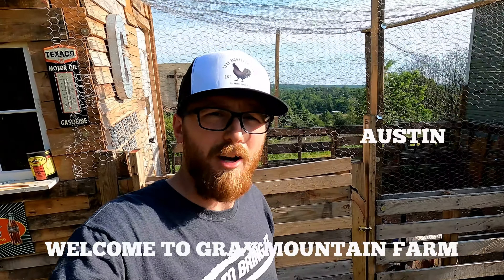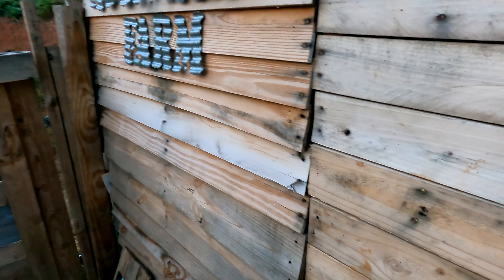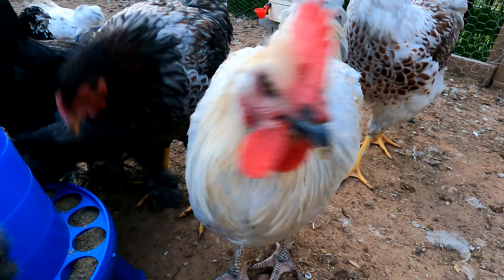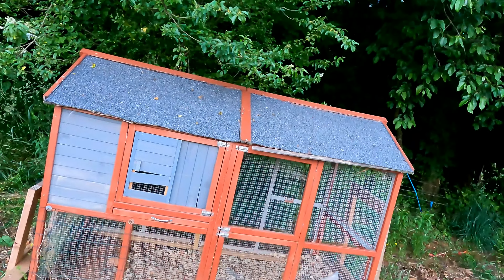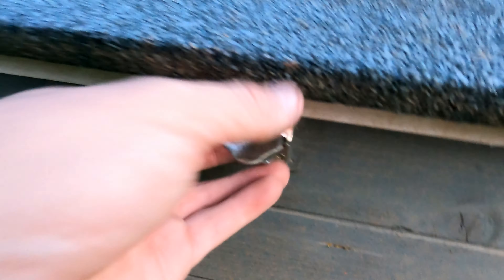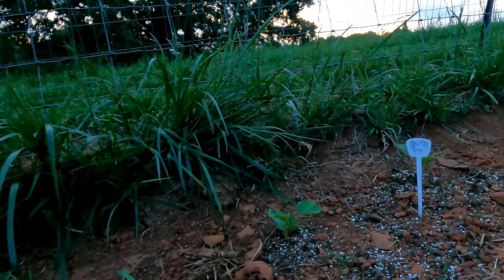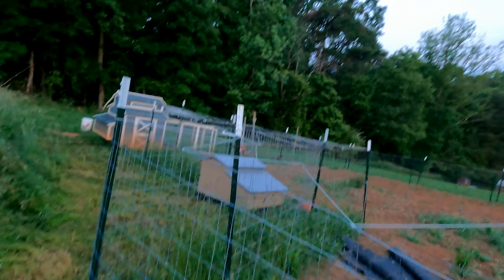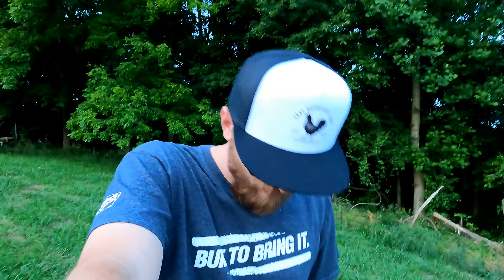Oklahoma Youtube Meetup Info! Chicken Update!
We are going to Oklahoma for the Youtube Meetup! Hope to see everyone there! Hope everyone enjoys!